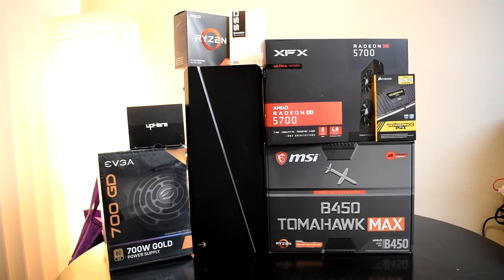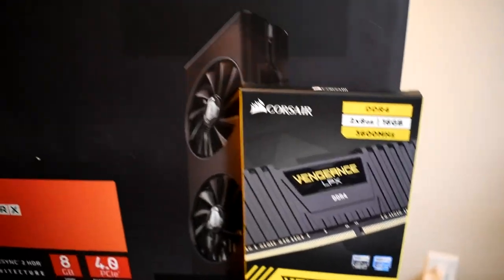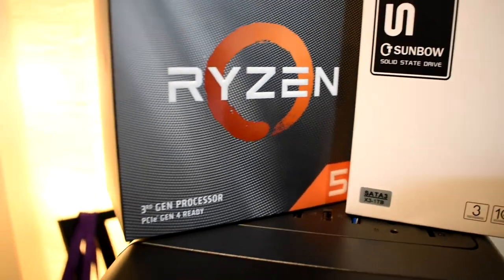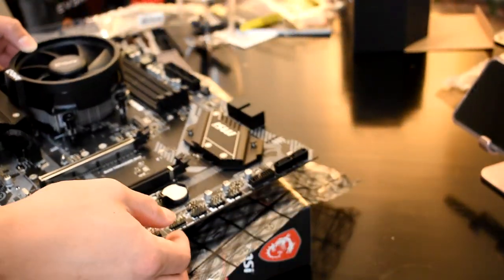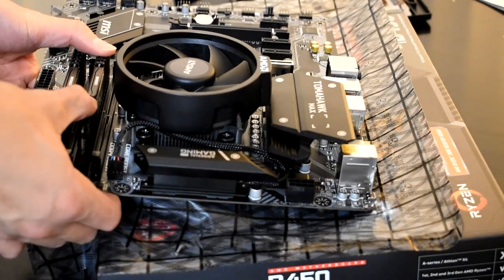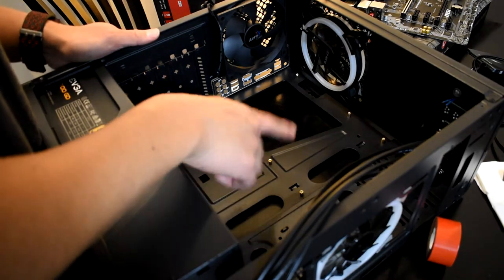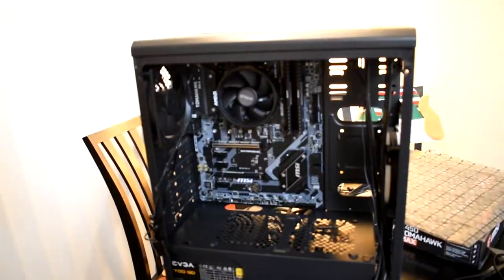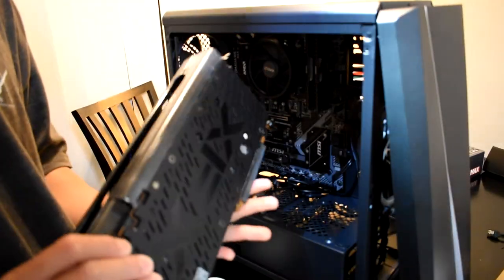*$900 Gaming PC build* Console Gamer builds his FIRST Ryzen Gaming PC!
First, apologies if my first build is cringe for all of you pro gaming PC builders out there. But hey, we all started out as newbs right?

I make contents surrounding tech, product reviews, vlogs, and occasional random things  :)

I've always wanted to build my own PC for quite some time now, but I didn't jump on it until recently since I'm hands down a console (Xbox) gamer for the longest time, and didn't really understand what the rave is about with PC gaming. Recently though, I saw and played some of my favorite games like Destiny 2, Call of Duty, Overwatch, Halo, etc. on PC. I was blown away by how well these games performed on PC vs. console, and I have to say that with the right gaming PC building materials, I now believe that PC beats console gaming hands down. Though console gaming always triumph as far as pricing goes. Also, a bit unrelated, but I can actually edit and render my vidoes faster now too, and this video was edited and rendered using my new gaming PC build!

✦ Where I watched some how-to videos to help build my PC✦

✦ Links to my $900+ Gaming PC Build (all purchased via Amazon).

- MSI B450 Tomahawk Max
- AMD Ryzen 5 3600
- XFX AMD Radeon 5700 RX 8GB GDDR6
- TC Sunbow 1TB SSD
- Corsair Vengeance LPX 16GB (2 X 8GB) DDR4 3600:
- EVGA 700W 80+ Gold
- AeroCool Cylon RGB Mid Tower
- (Optional) UpHere Computer Case Fan 120mm LED